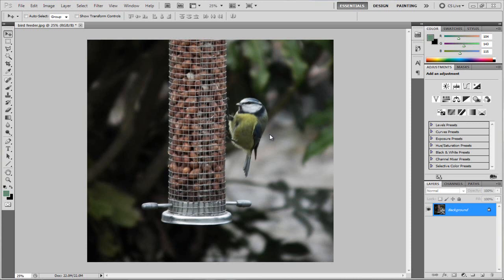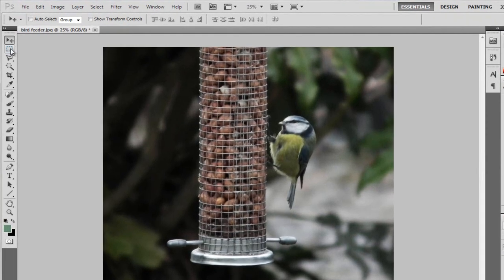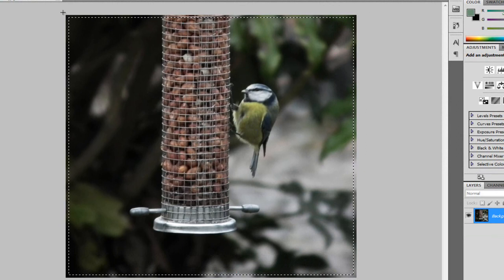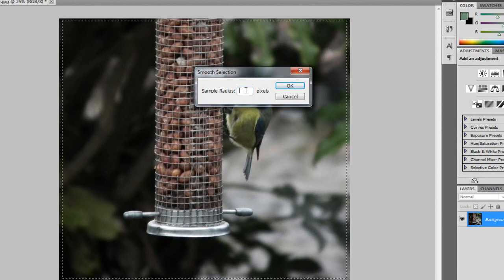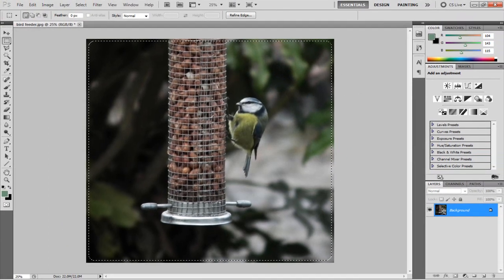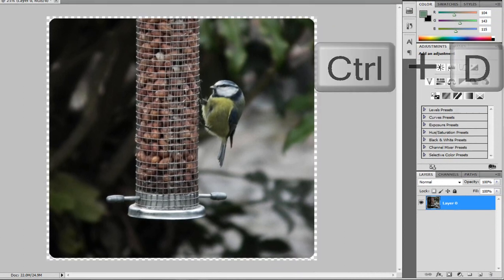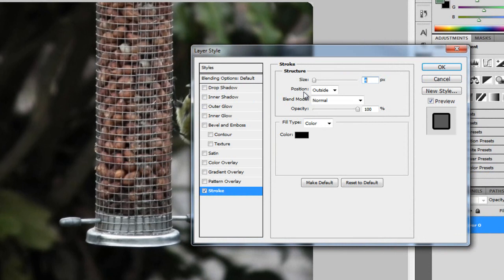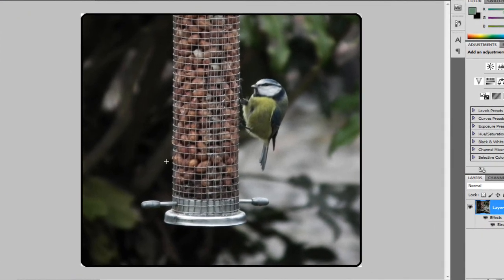Basic Photoshop Tutorial: Creating Rounded edges on an image